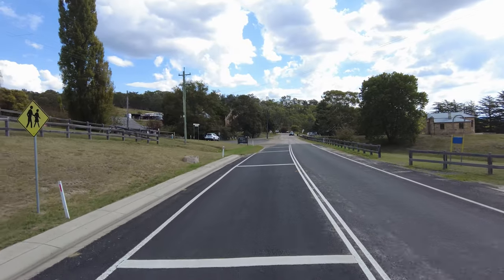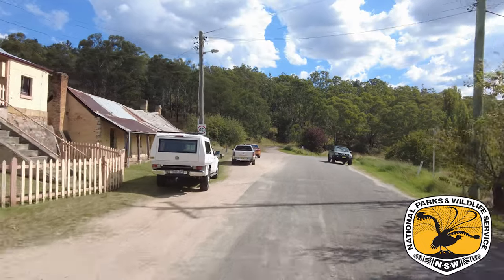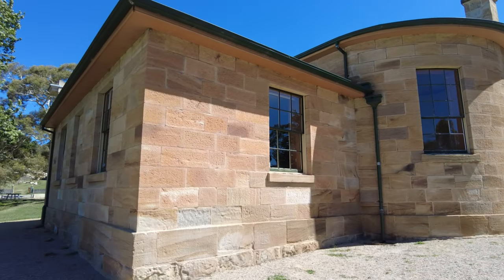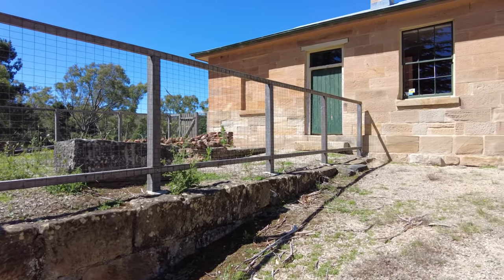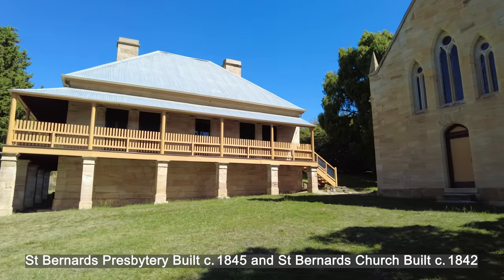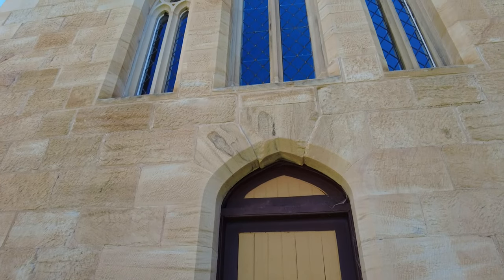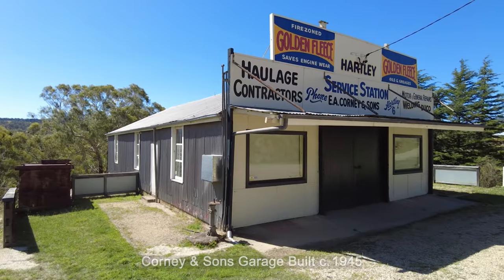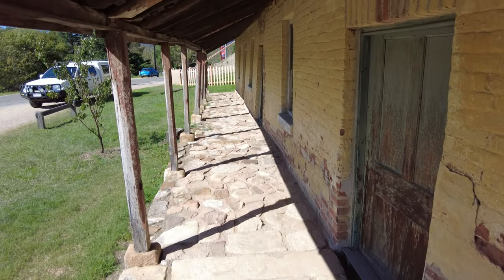What is Historic Hartley Village All About?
Hartley is a 19th-century village on the western edge of the
 Blue Mountains in a small tributary valley of the River Lett.

It consists of 17 buildings of historical significance dating from the
1837 Greek Revival courthouse to the timber and iron Corneys
 Garage was built in 1945.

The village is set among pastures, orchards, native vegetation
and the remnants of 19th and 20th-century cottage gardens.

It is reserved as an historic site for the protection of a
substantial and well-preserved remnant of one of the first rural
settlements west of the Blue Mountains, one which played an
an essential role in the development of inland Australia.

Hi there and G-Day,  hope you enjoyed this video. Help us to promote Australia.